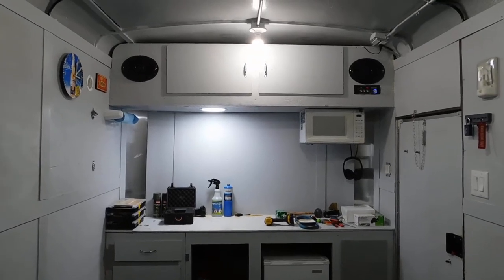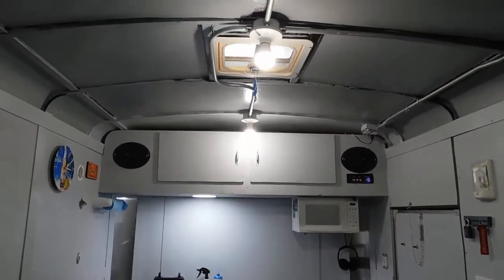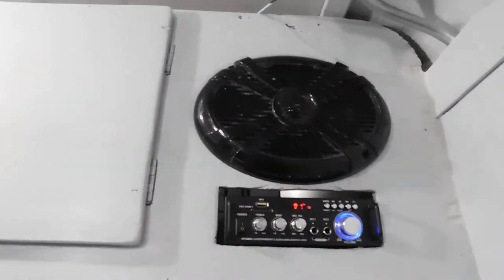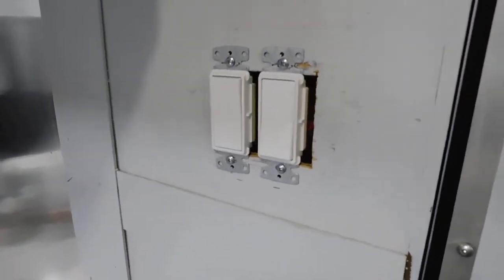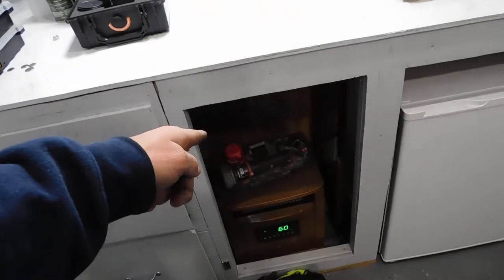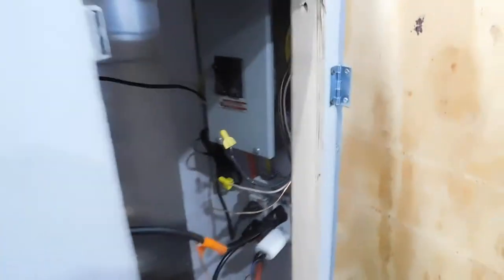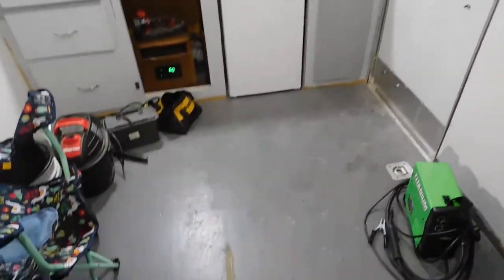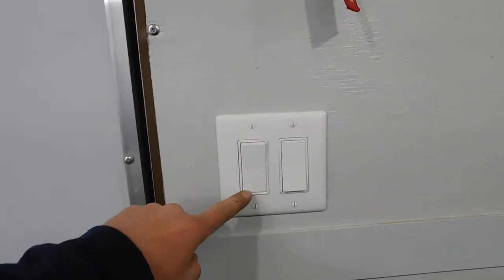Cargo Trailer Conversion! Shelves (Part 3)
Make sure to check out part 1&2!